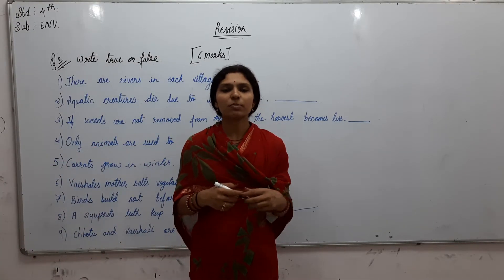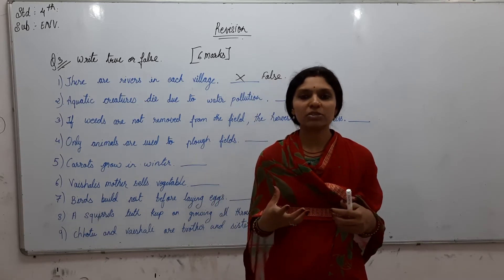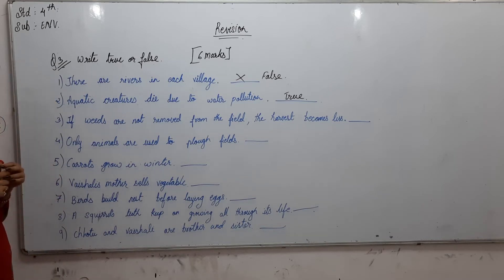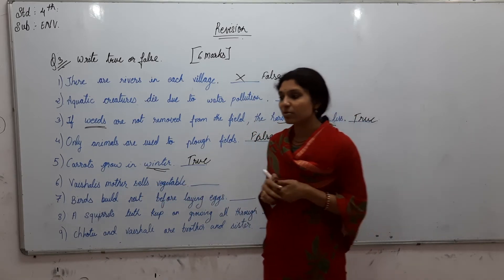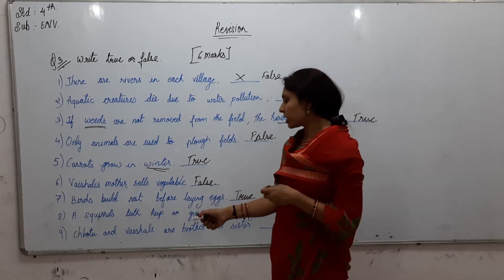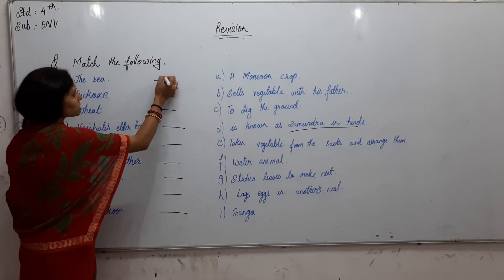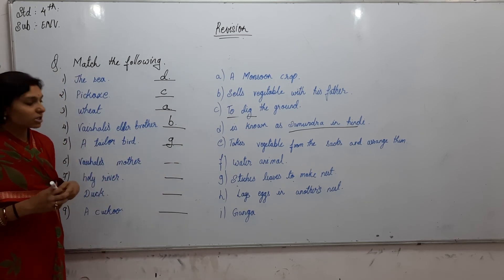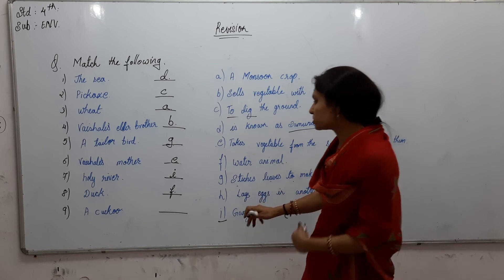Std 4 eng Med Environment Revision P2